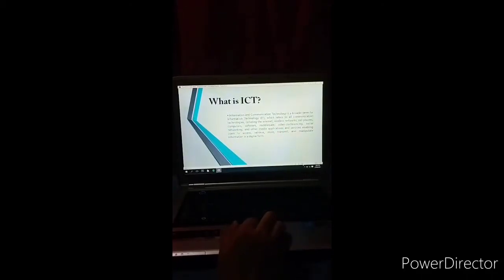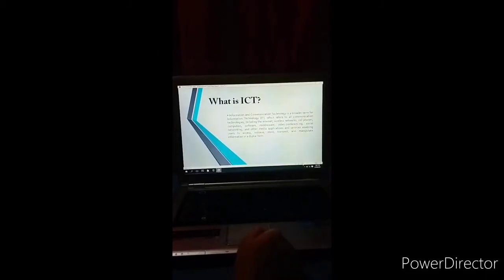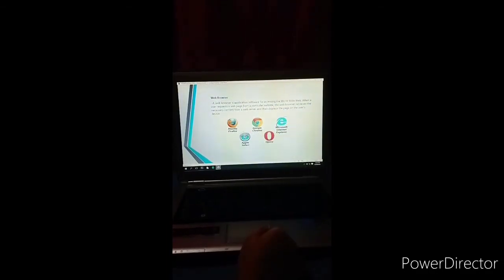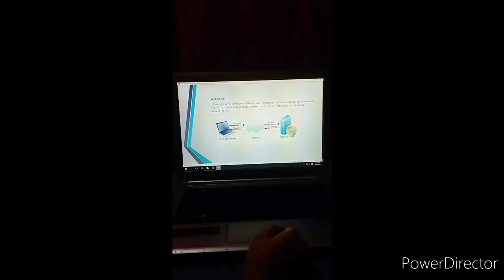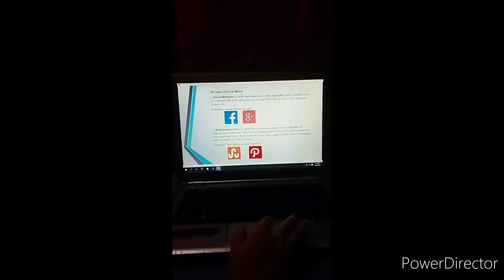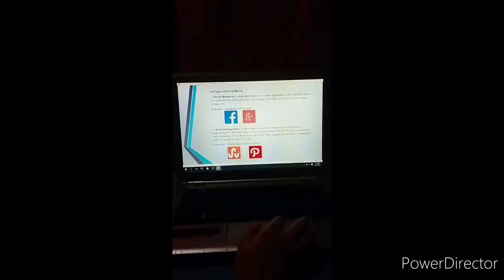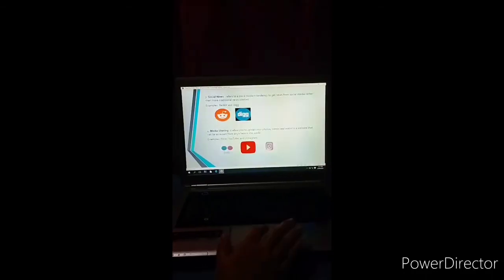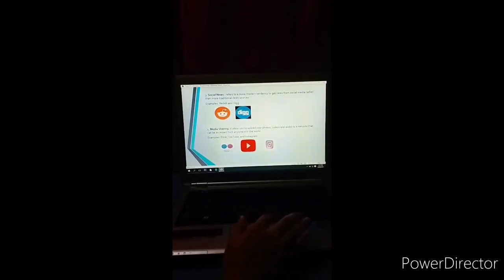Lesson 1: THE POWER OF INFORMATION AND COMMUNICATION TECHNOLOGIES